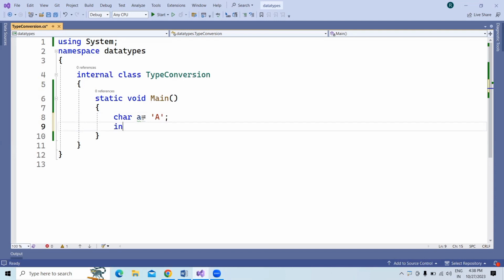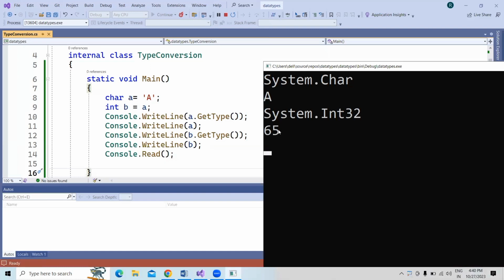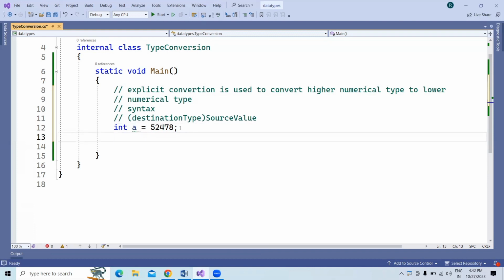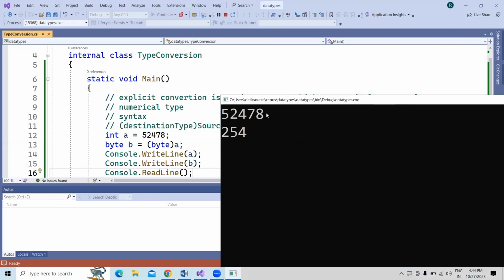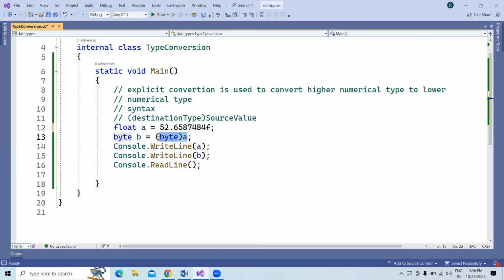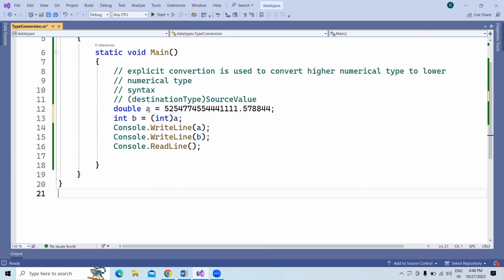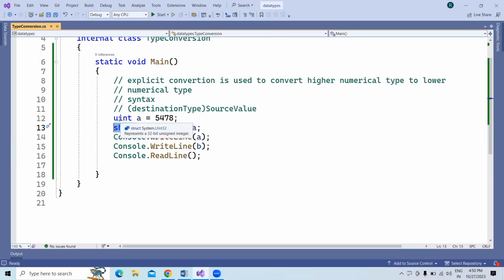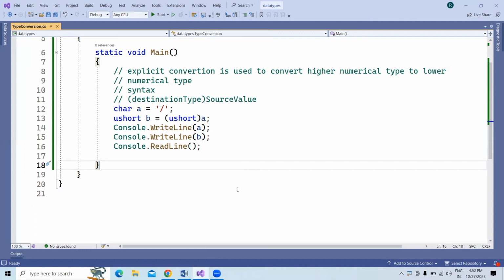DOTNET Tutorial Part - 13 | Explicit type conversion in .NET | Free Dot Net Classes Online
Explicit type conversion in .NET